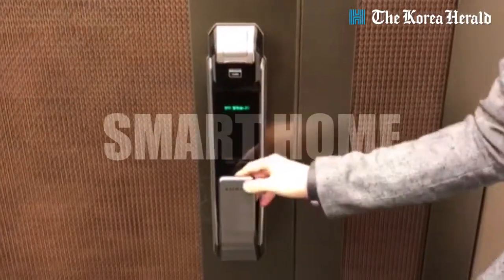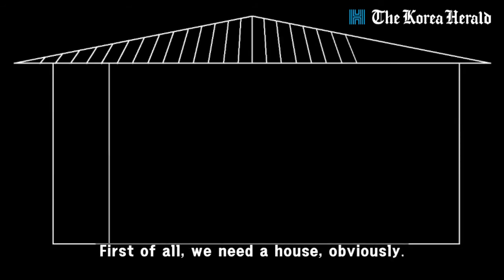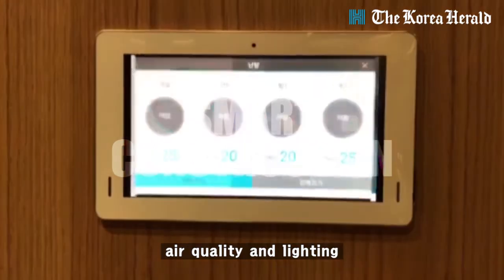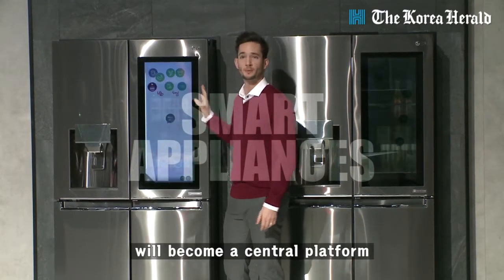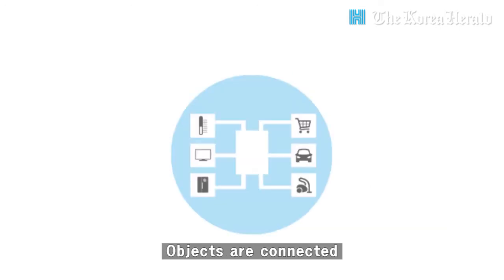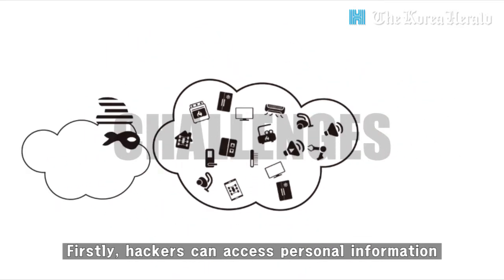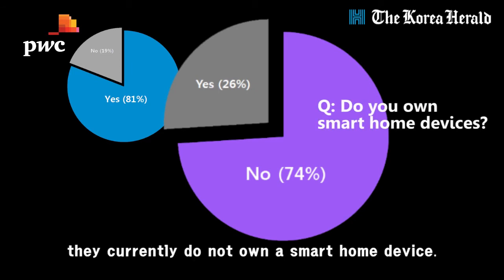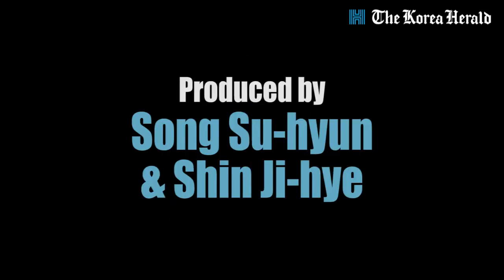[Inside Tech] #2 Smart Home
Understanding the concept of smart homes from construction to devices and networks